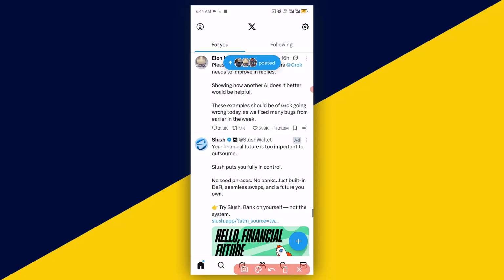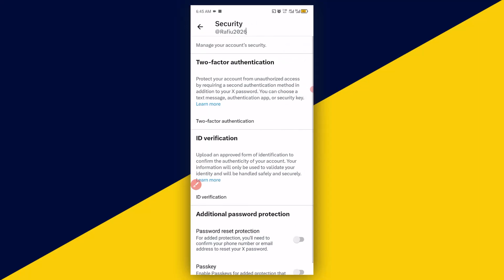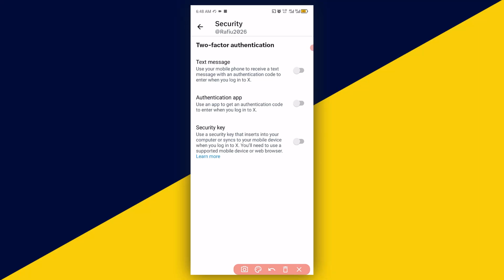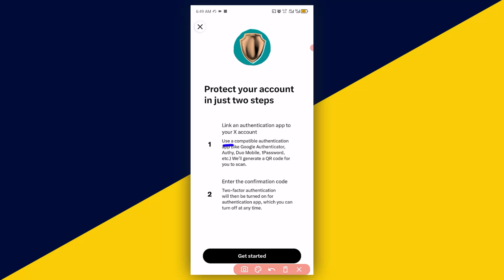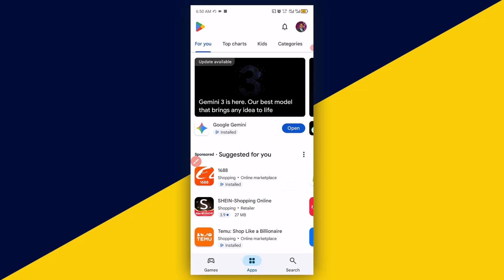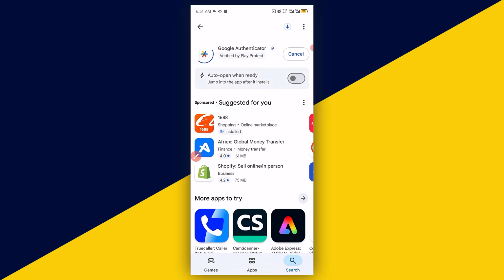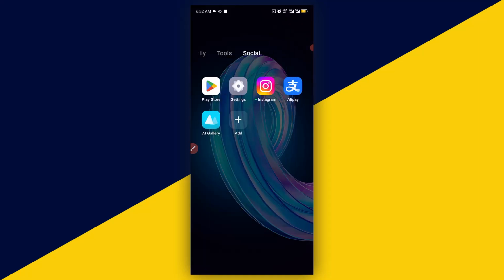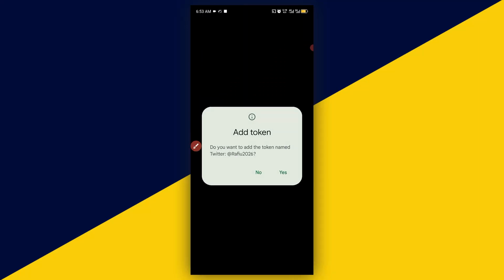Enable Two-Factor Authentication on X (Twitter)